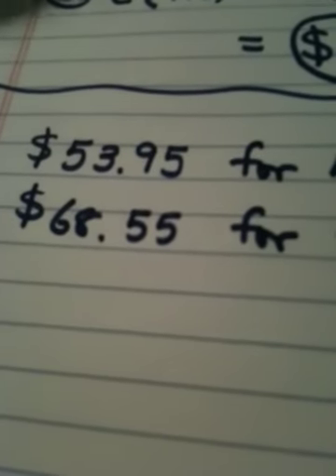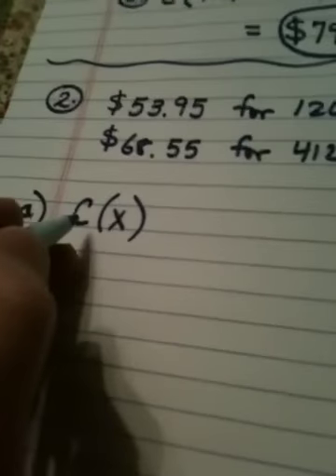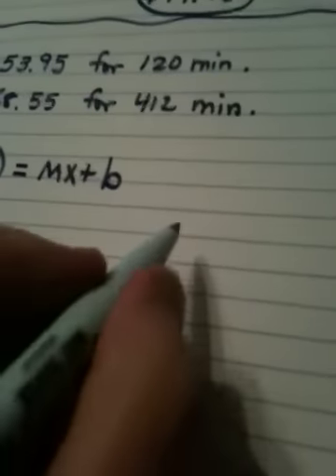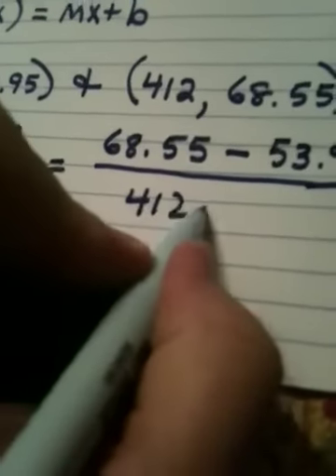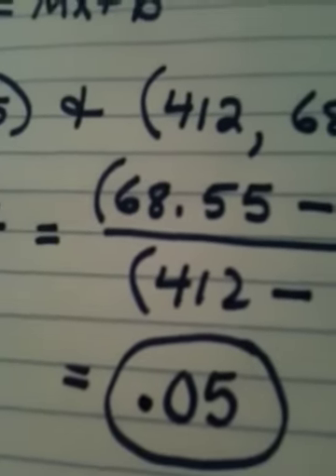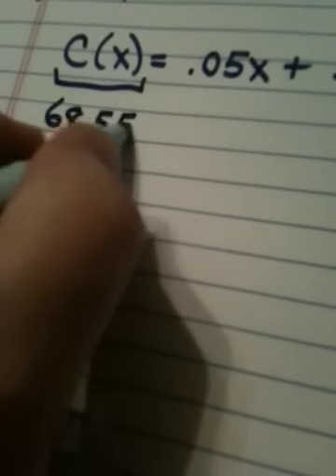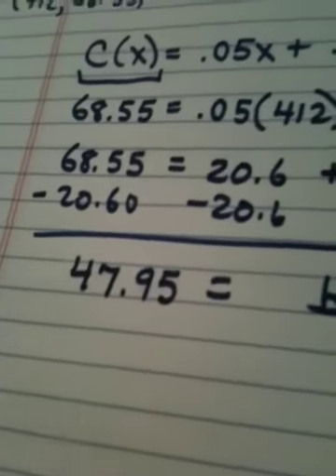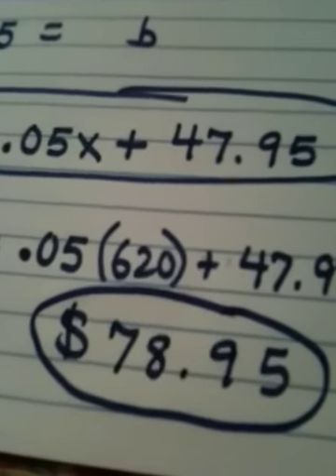Supplement C Video Two